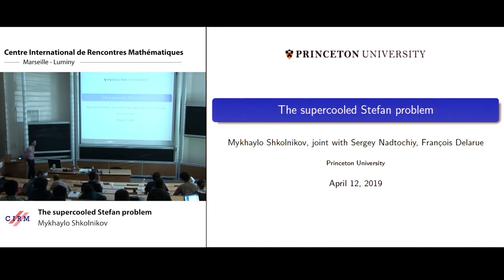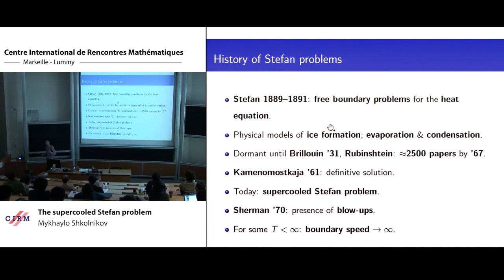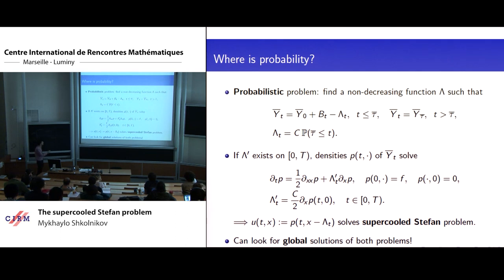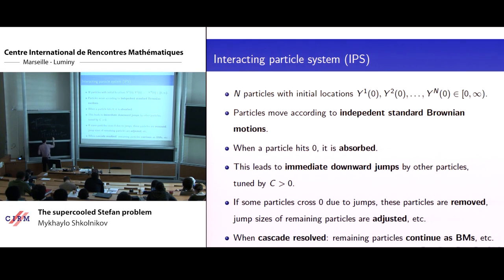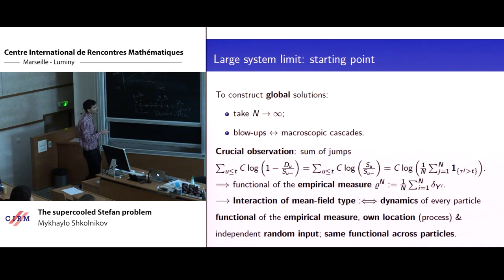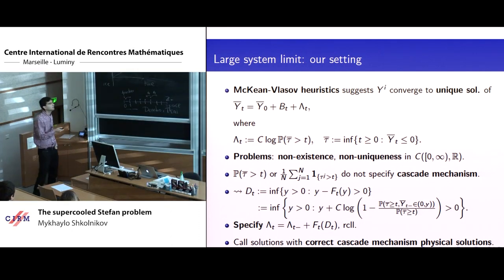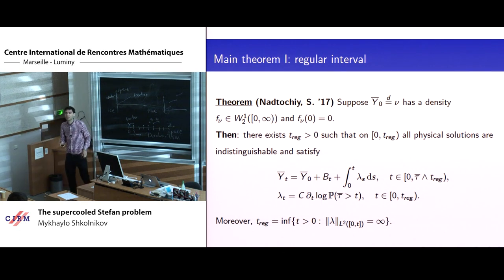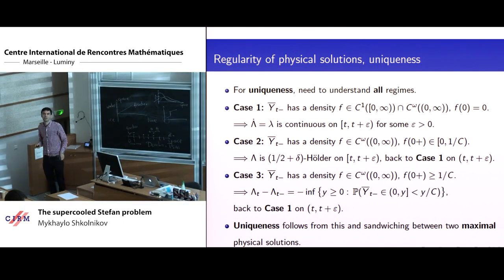Mykhaylo Shkolnikov: The supercooled Stefan problem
We will consider the supercooled Stefan problem, which captures the freezing of a supercooled liquid, in one space dimension. A probabilistic reformulation of the problem allows to define global solutions, even in the presence of blow-ups of the freezing rate. We will provide a complete description of such solutions, by relating the temperature distribution in the liquid to the regularity of the ice growth process. The latter is shown to transition between (i) continuous differentiability, (ii) Holder continuity, and (iii) discontinuity. In particular, in the second regime we rediscover the square root behavior of the growth process pointed out by Stefan in his seminal paper [Ste89] from 1889 for the ordinary Stefan problem. In our second main theorem, we will establish the uniqueness of the global solutions, a first result of this kind in the context of growth processes with singular self-excitation when blow-ups are present. Based on joint work with Francois Delarue and Sergey Nadtochiy.

Recording during the meeting "Integrability and Randomness in Mathematical Physics and Geometry  " the April 12, 2019 at the Centre International de Rencontres Mathématiques (Marseille, France)

Filmmaker: Luca Recanzone